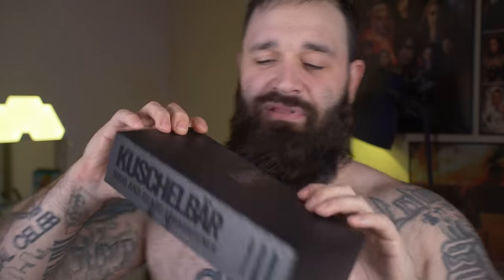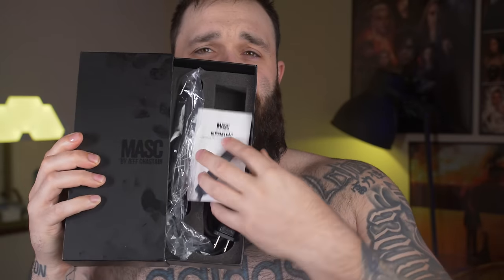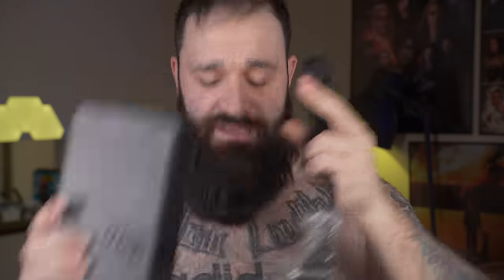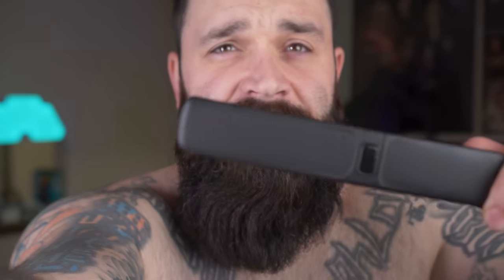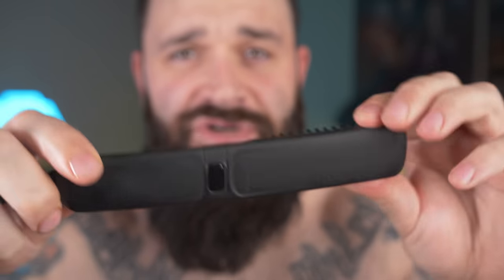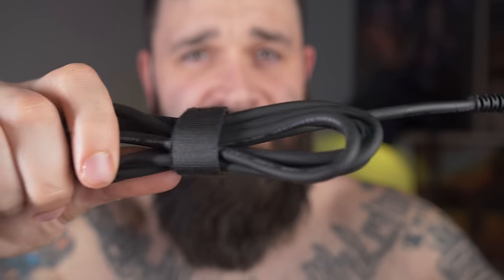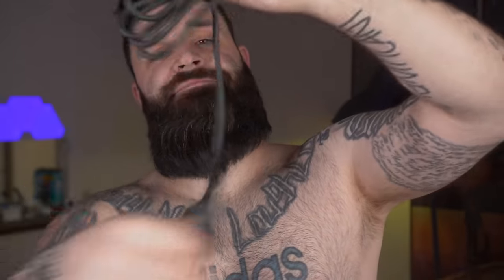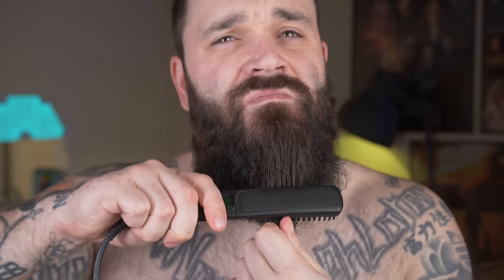Trying out the Kuschelbar Beard Straightening Heat Brush